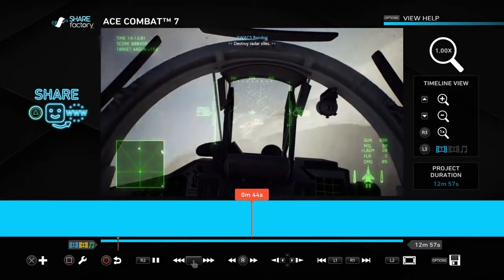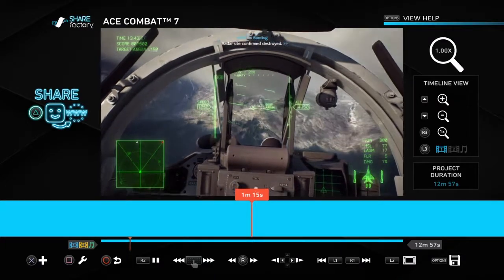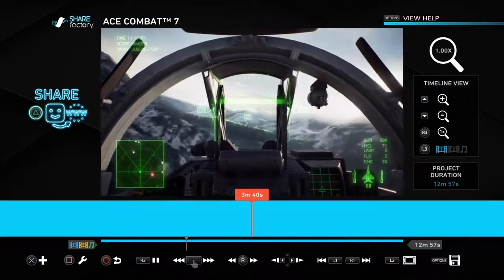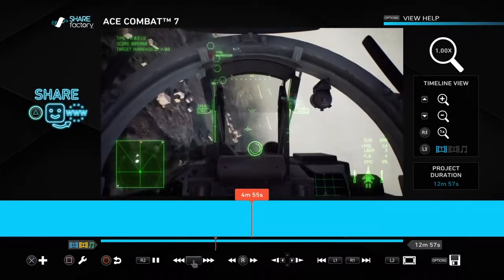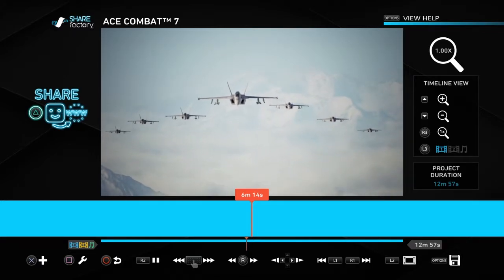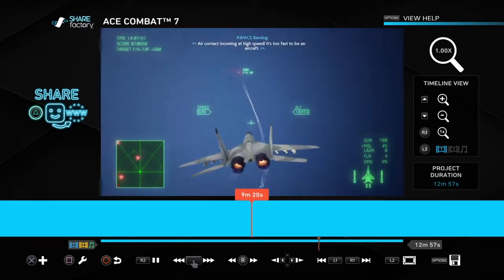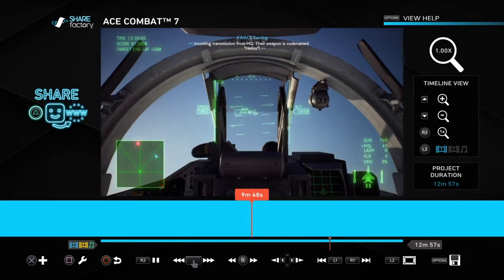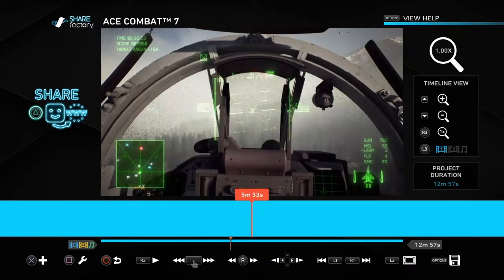ACE COMBAT 7 how to S rank mission 9